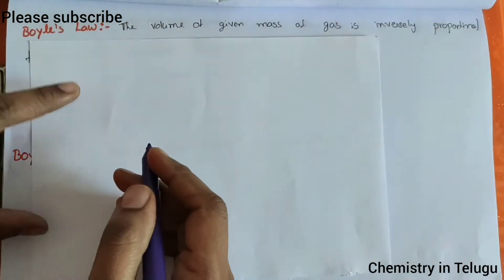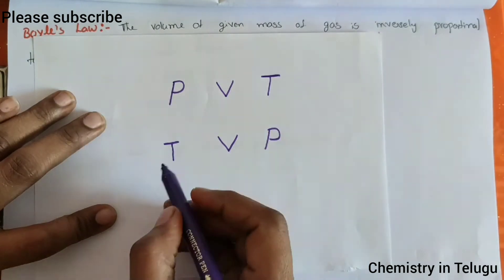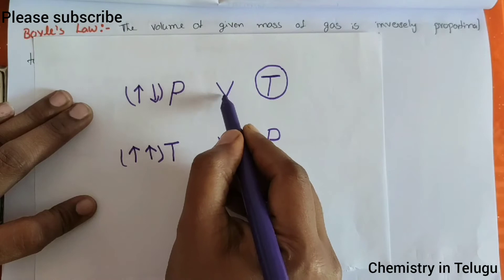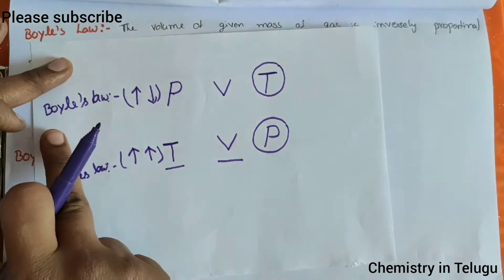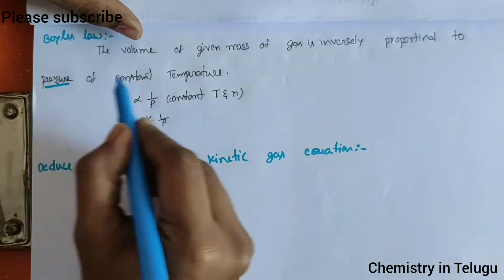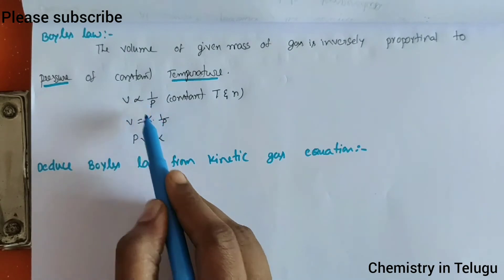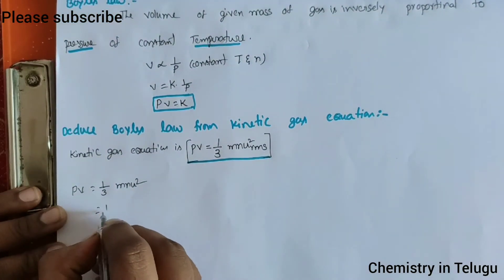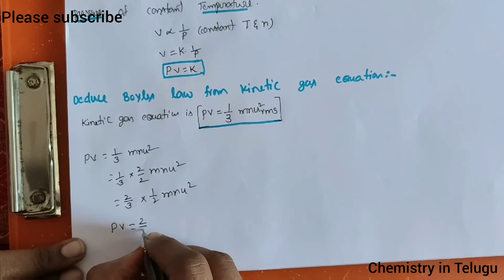Deduce Boyle's law from kinetic energy equation explanation in Telugu